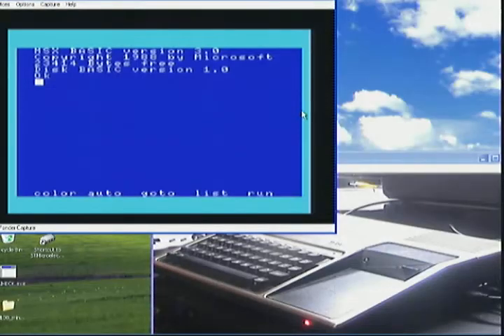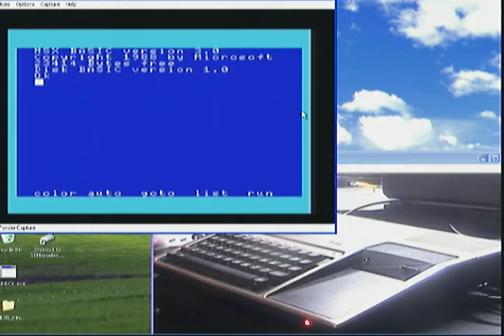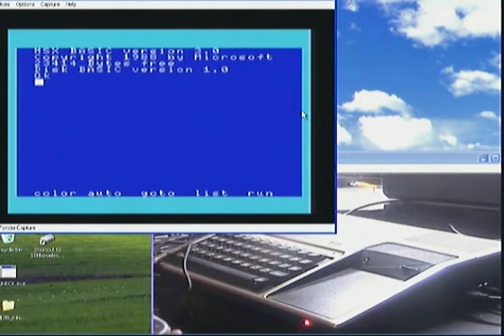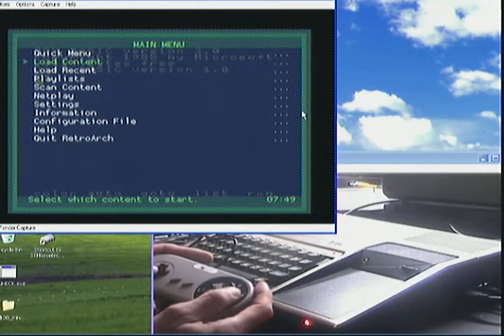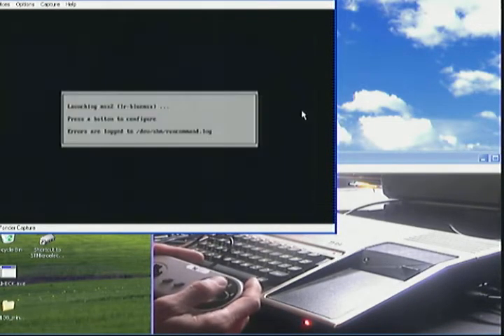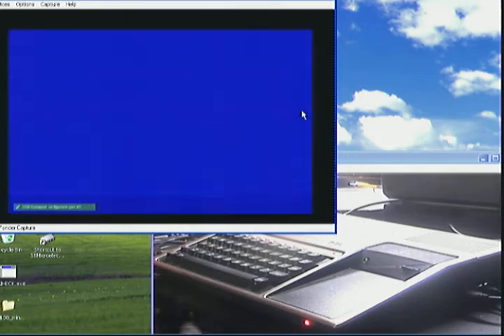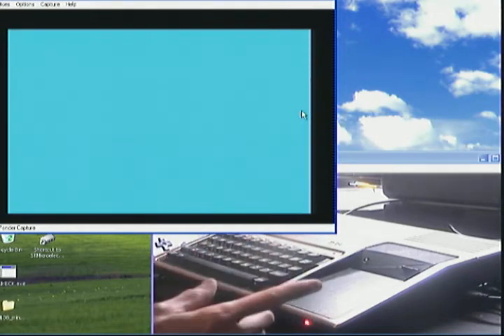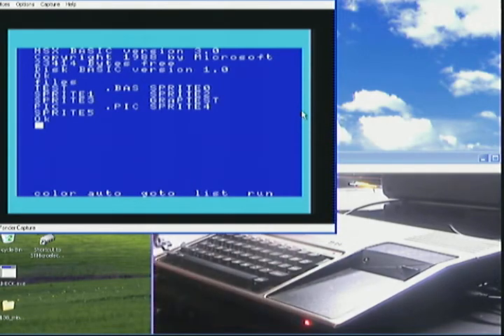MSX BASIC Programming - SETUP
Programming in MSX Basic
I do Science Fiction and Adventure Fantasy Animations and. I do videos about: Tandy COCO, Tandy Model 200, Radio Shack TRS-80 Tandy Model 3 Computer,BMC Data Display, Commodore 1702, Magnavox Computer 80, Samsung Green Screen. Custom STAR WARS Tie Fighter Upgrade, Commodore 64 SIMON'S BASIC, Atari 1030 Telephone Modems! Tandy Model 200 Keyboard Switch Repair. BASIC GAME programming on Amstrad CPC 464. I do videos about 8-bit retro computers featuring Atari 400, Atari 800, Atari 1200XL, Commodore 64, Commodore 128, Commodore 16, Commodore VIC-20, Apple IIe, Tandy Model 200, Model 3, Model 1, Amstrad CPC 464 and more. Programing in BASIC, Assembly Language, C, Java. Including Android games too sometimes. Phone modems like Commodore 1660, 1670, etc.